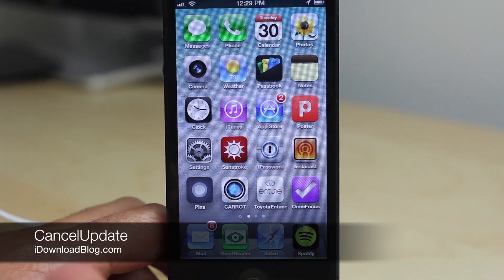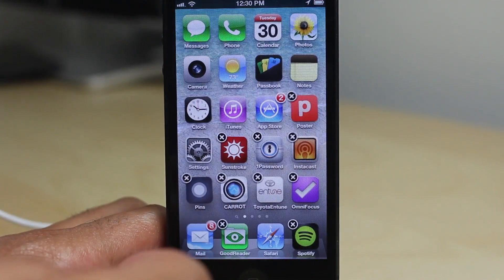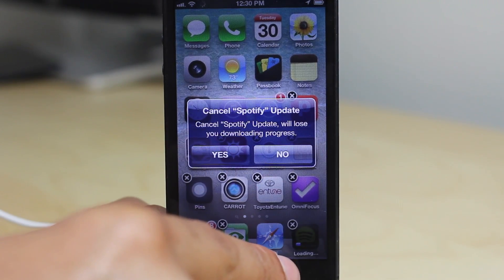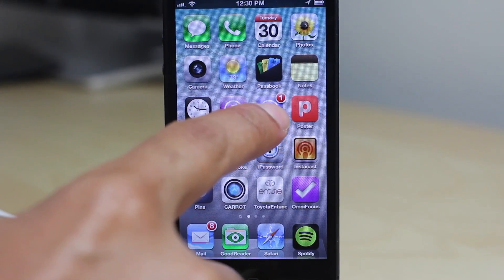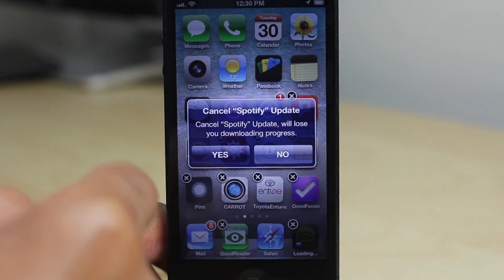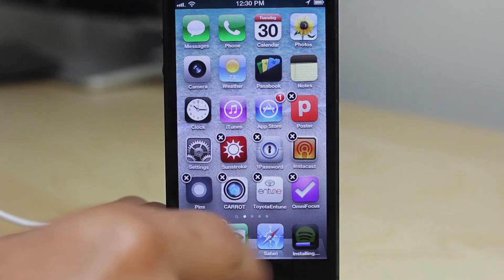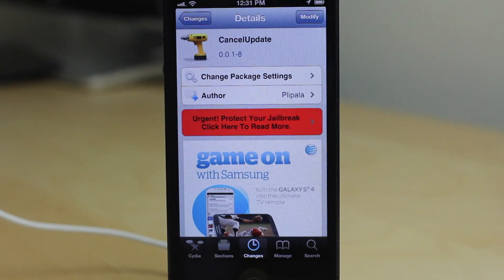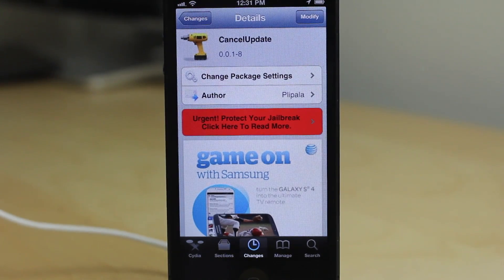CancelUpdate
Name: CancelUpdate
Description: Cancel in-progress app updates
Price: Free
Repo: BigBoss
Developer: Plipala

About iDB